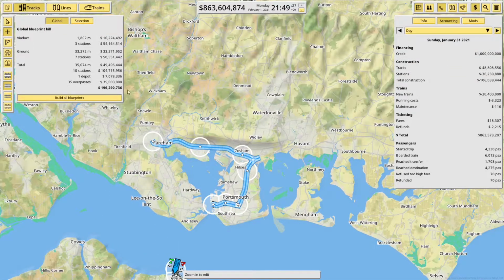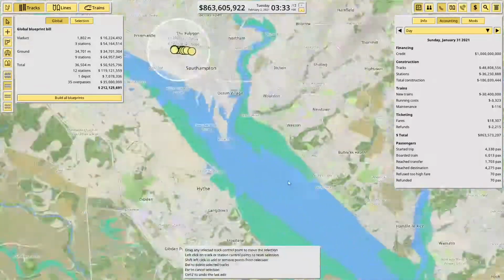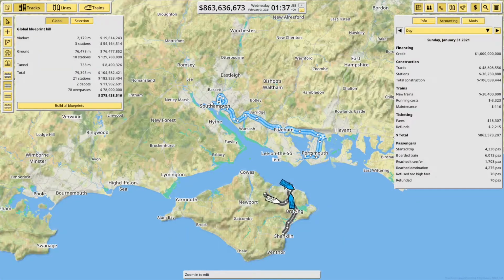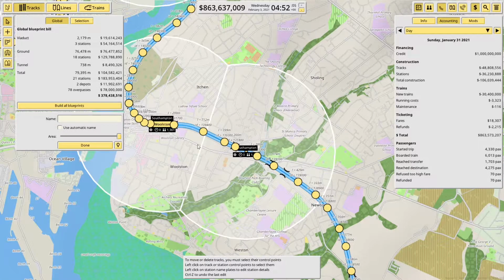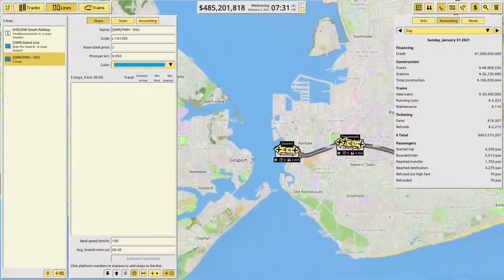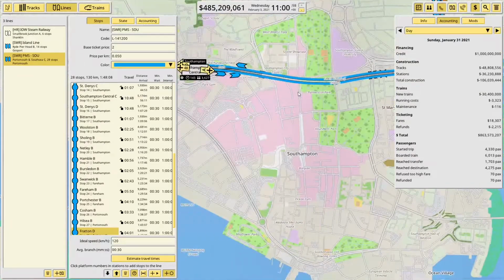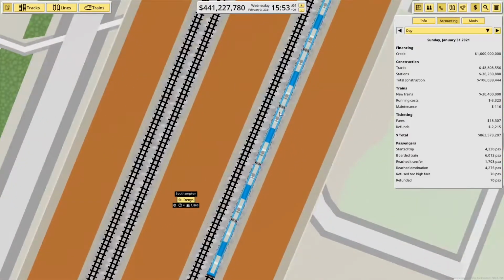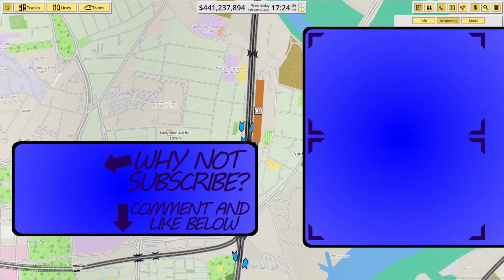I can make junctions now! | NIMBY Rails: Building the UK! | Episode 3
I'm trying to rebuild the entire UK rail network in NIMBY Rails! We build along the coast to Southampton, and learn how branches work along the way.

About the Game:
Design and run your own railroads for the real world. Solve global transportation dilemmas. Unleash your inner railway engineer and transit policy manager.

Credits:
Game: